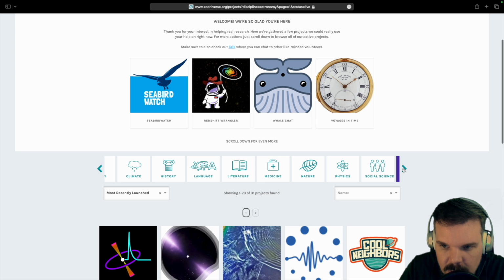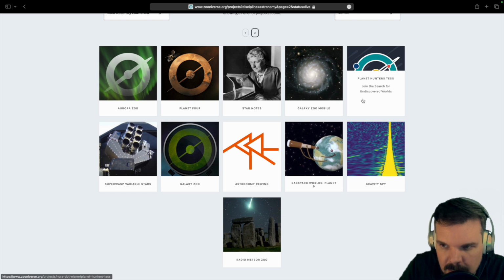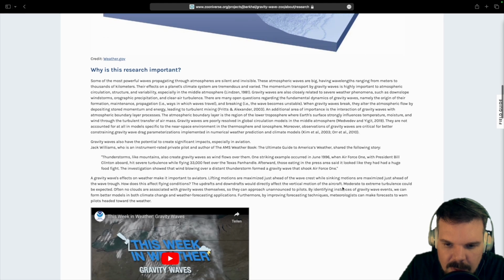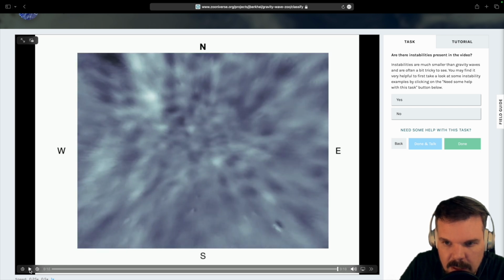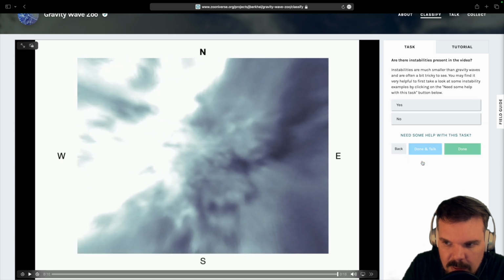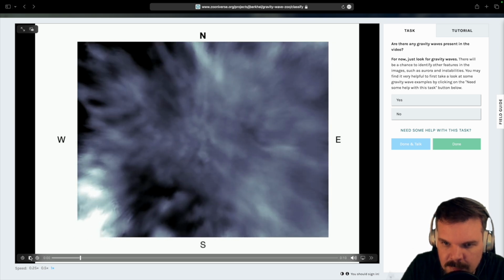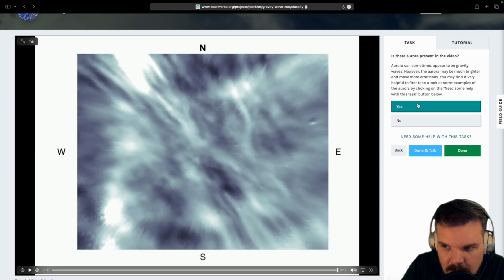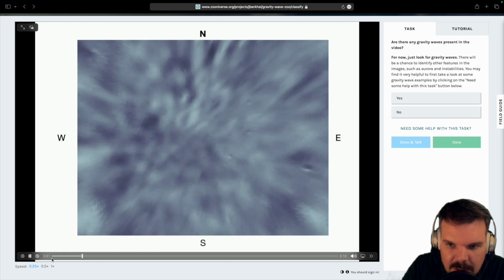Looking for Gravity Waves in the Clouds 😴 ASMR Close-up Whisper | male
In this video I'll do some citizen scientist stuff helping with analyzing of footage taken of the sky in order to learn more about gravity waves (not to be confused with gravitational waves).

Also, I may have found a UFO 😉👽 (see 47:30)

Index
00:00 Intro
10:10 Gravity Wave Zoo (Intro)
20:34 Looking for Gravity Waves
47:30 UFO (it's the only explanation! 😜)